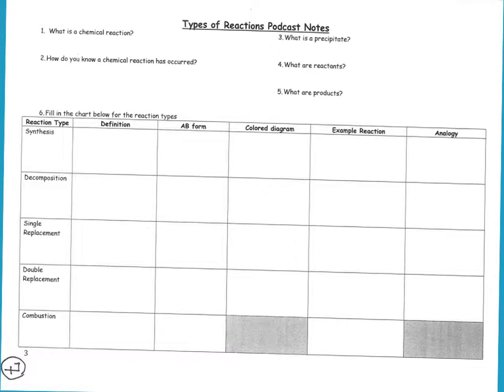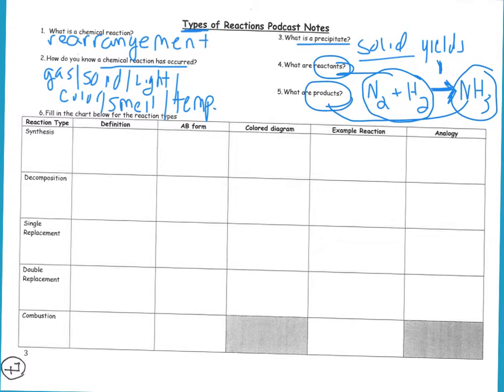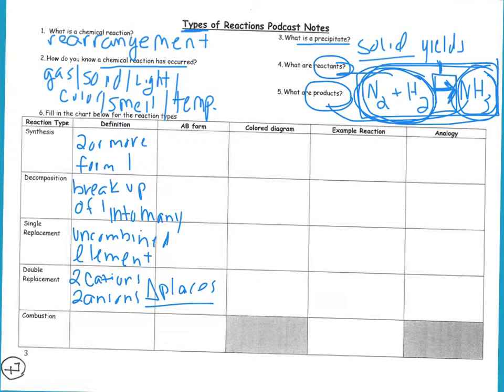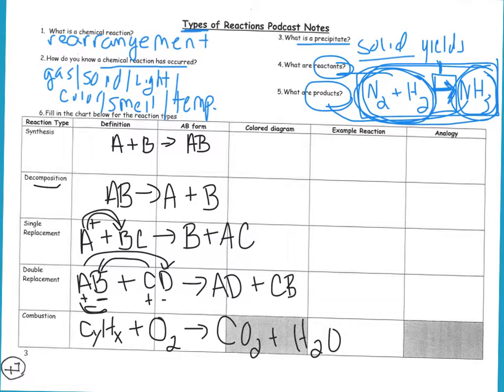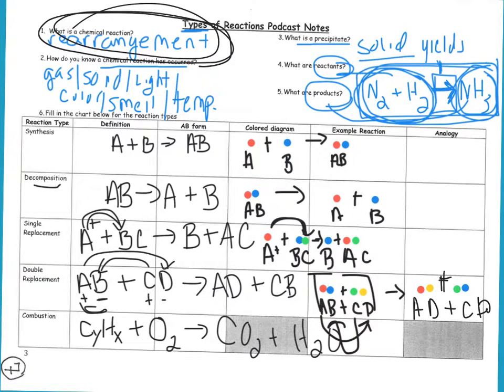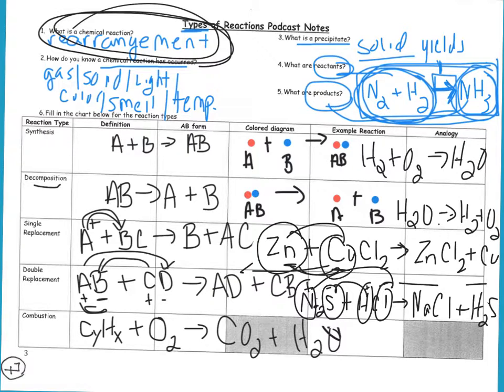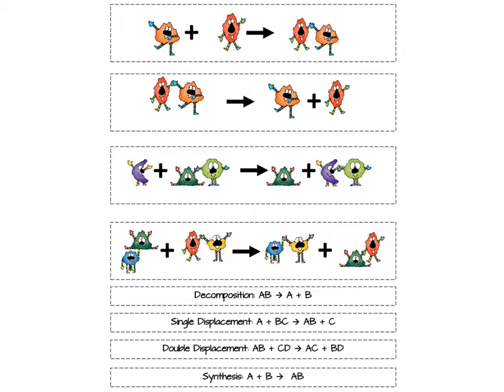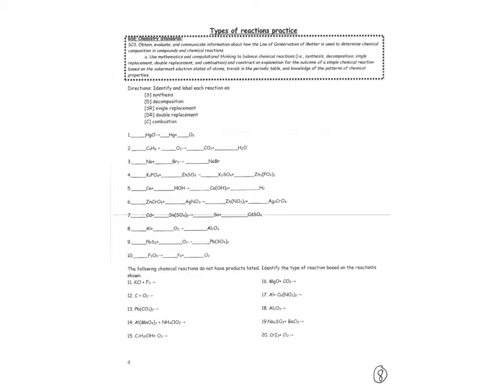Types of Chemical Reactions